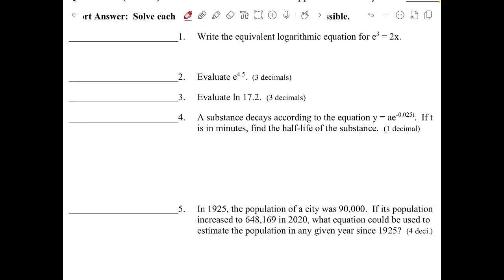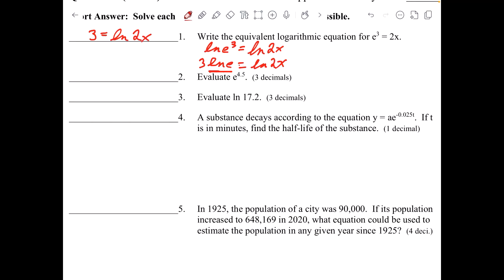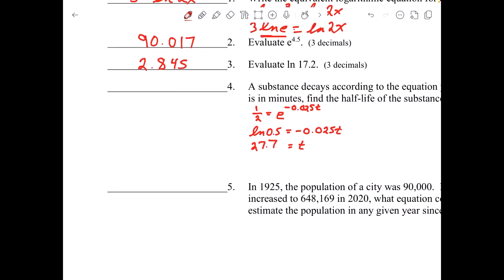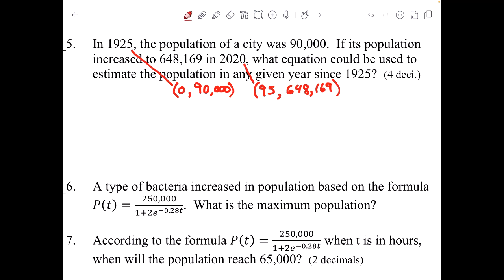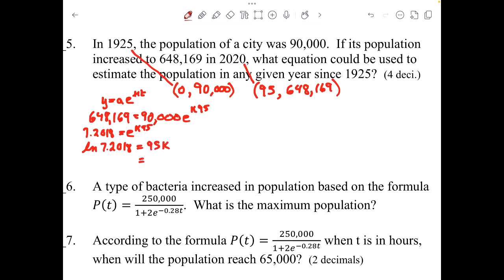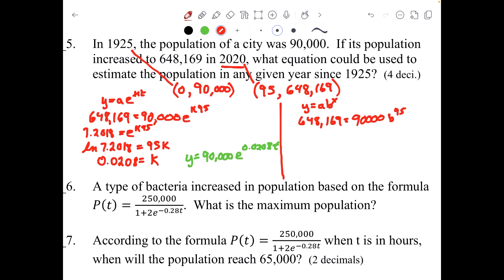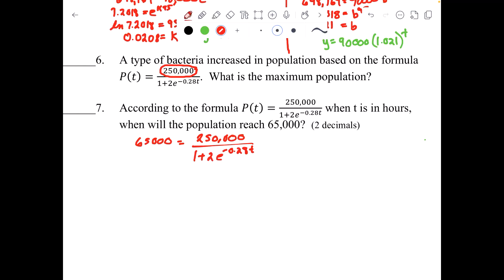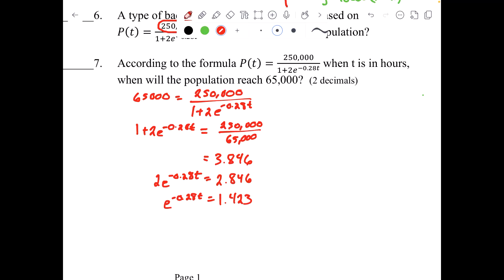Quiz 137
Answers to quiz